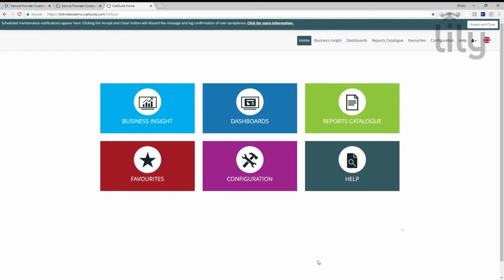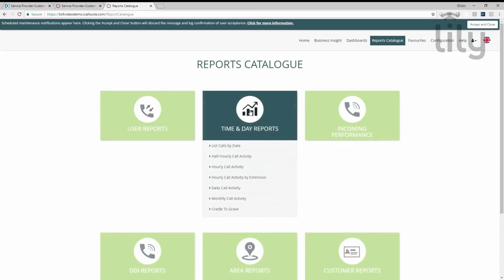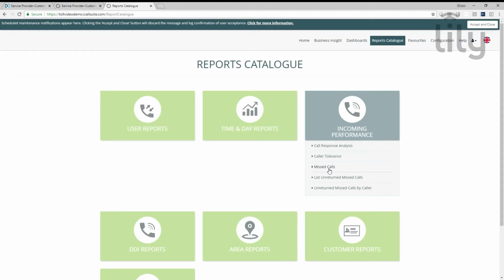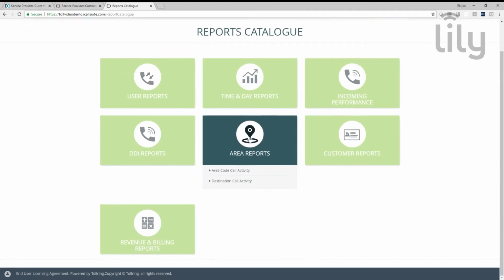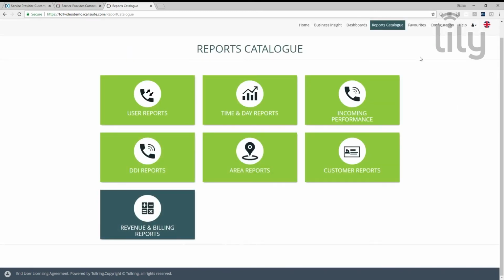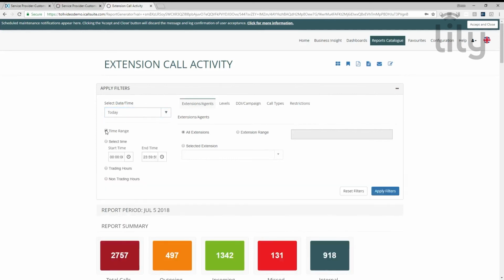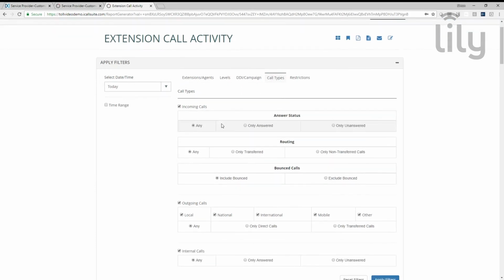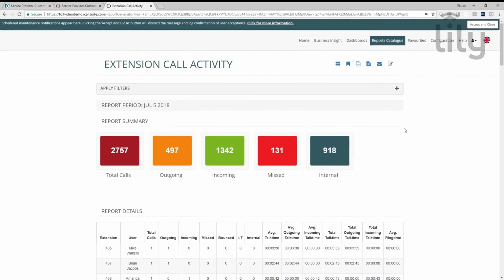iCall Suite - Reports Catalogue Report